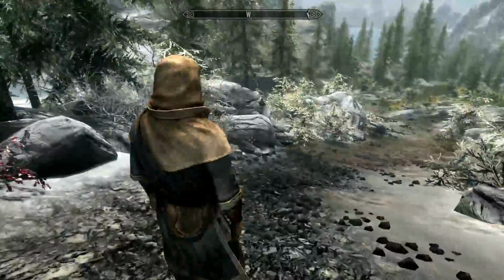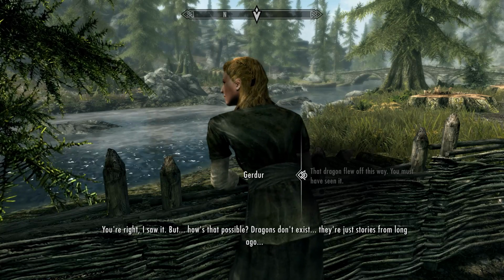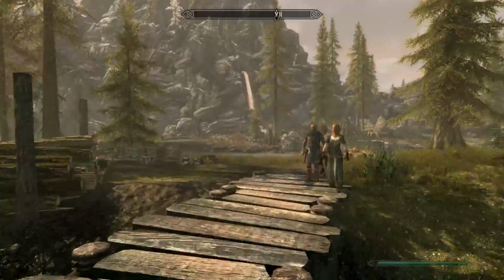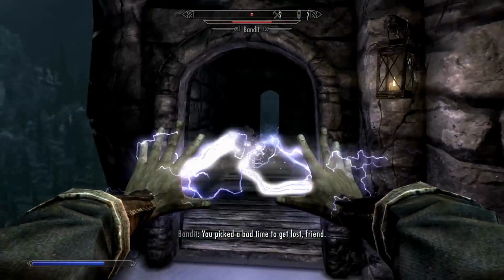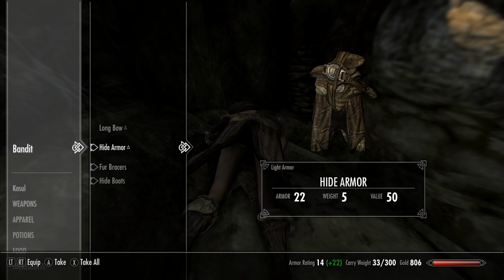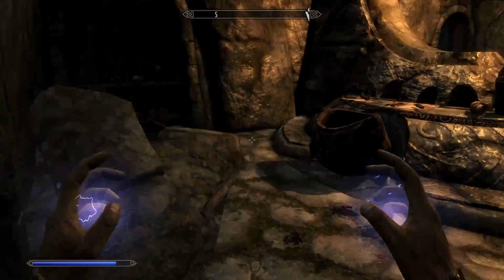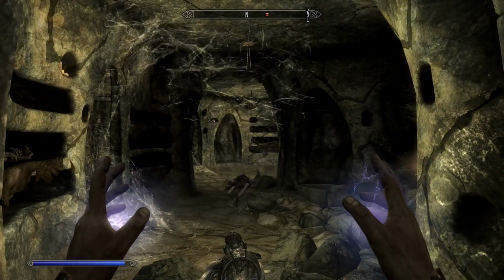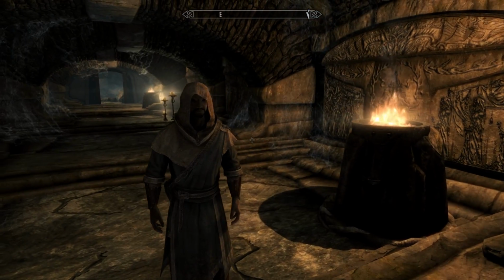Quest for the Golden Claw - Skyrim Remastered - EP 02 (100% Playthrough)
Skyrim Special Edition 100% completion - Episode 2 Quest for the Golden Claw.

In this episode we visit the guardian stones and then head to Riverwood as suggested by Ralof. Once there, after speaking to his sister Gerdur and receiving some much needed supplies, we run into Lucan Valerius. Lucan is a shop owner in Riverwood who seems a bit distressed. After speaking with him, we find that a bandit has broken into his shop and stolen a precious artifact; the golden claw. We offer to retrieve the claw for him, and thus begins our journey into Bleak Falls Barrow, the first quest dungeon in Skyrim.

Episode 1 - Return of the Dragons!